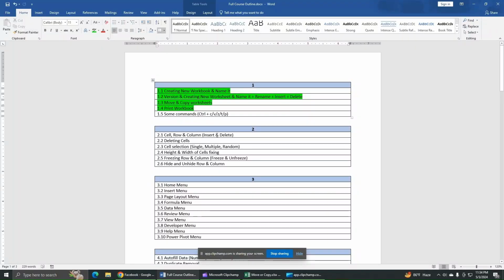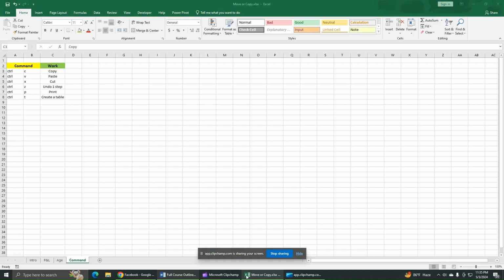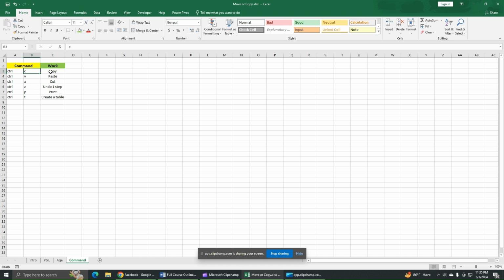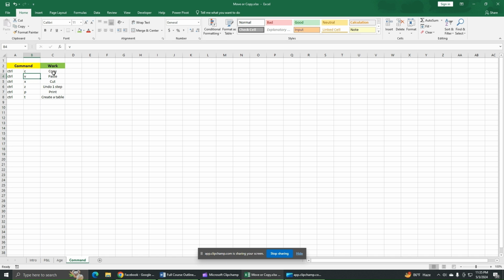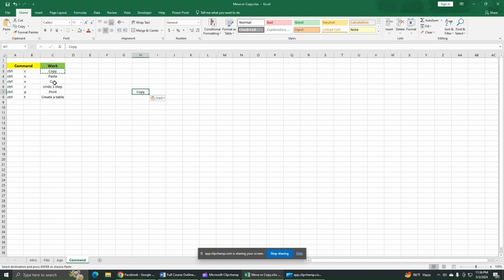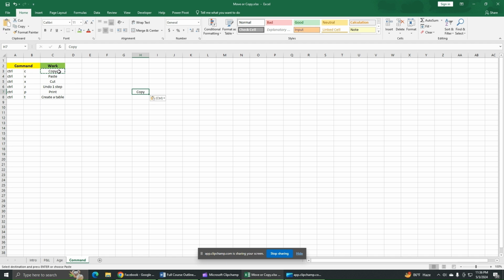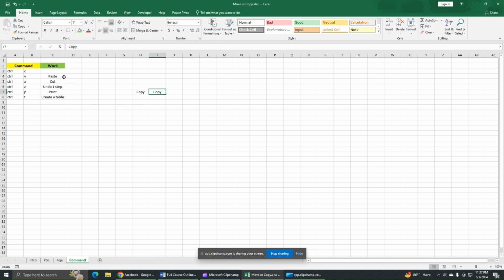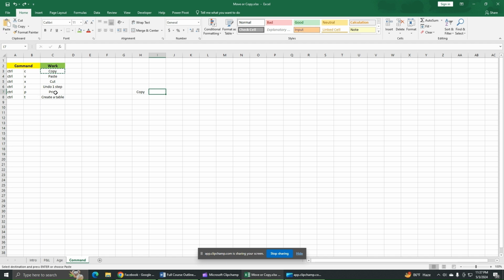1.5 Some Common Commands in Excel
This tutorial shows some common commands that we frequently use not only in excel but everywhere.